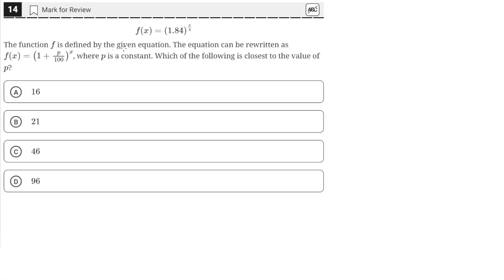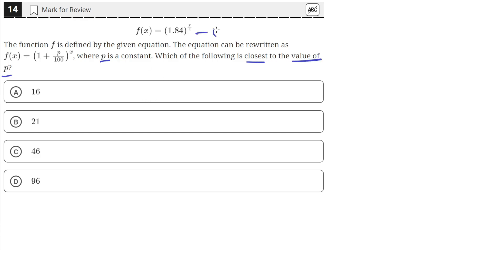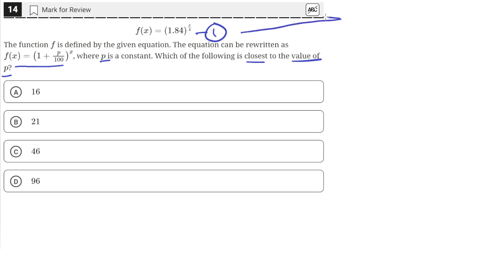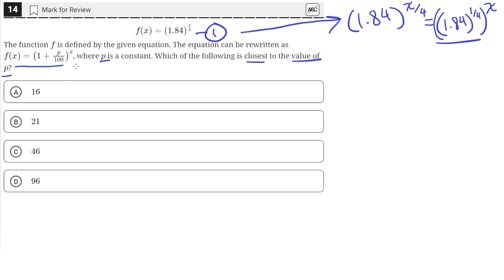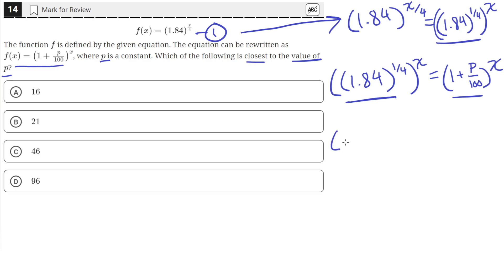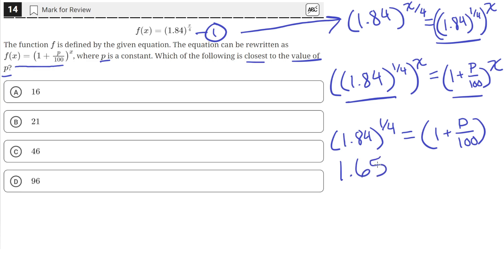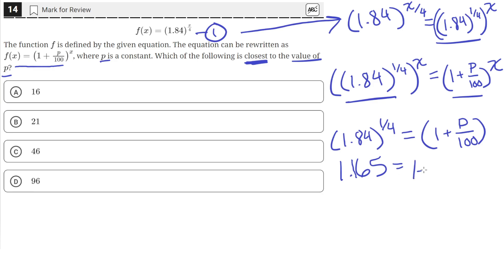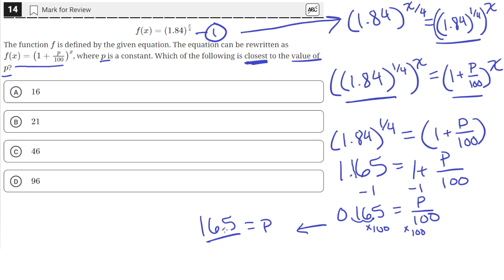Digital SAT Practice Test 5 - Math Module 2 - Question 14